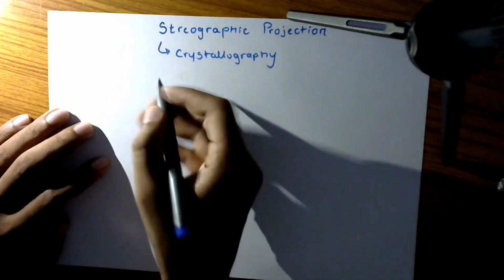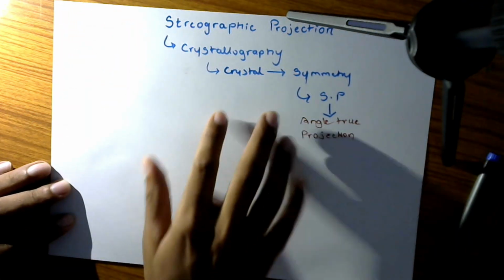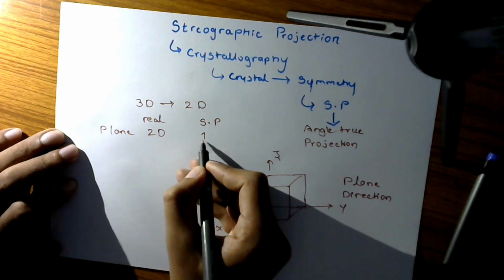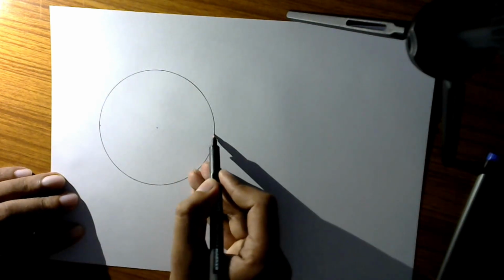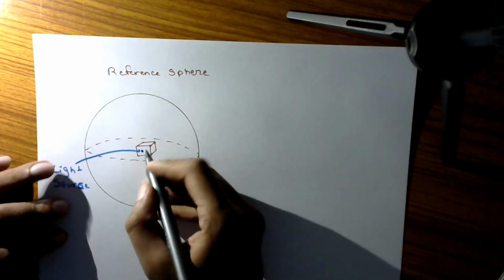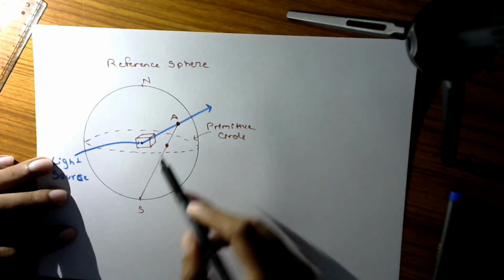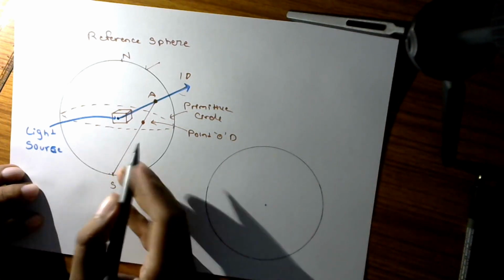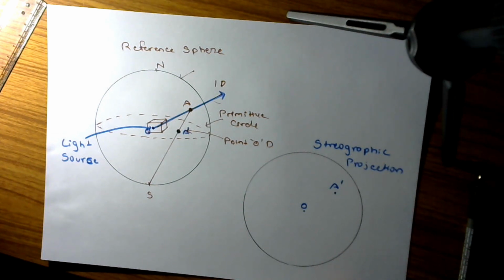1 Introduction to stereographic projection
Learn how to visualize 3D crystal structures in 2D using stereographic projection. This video covers the fundamentals of this essential crystallography tool. Perfect for beginners!